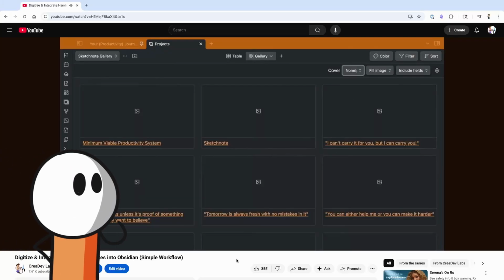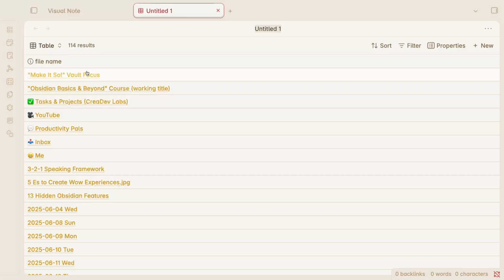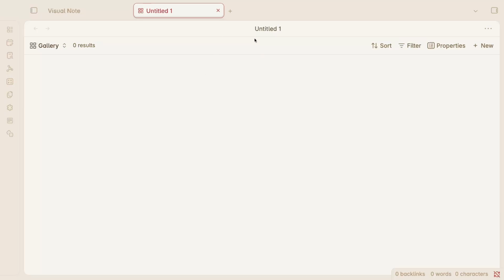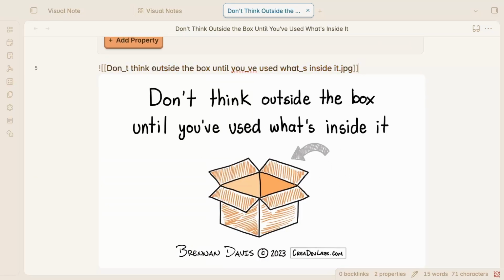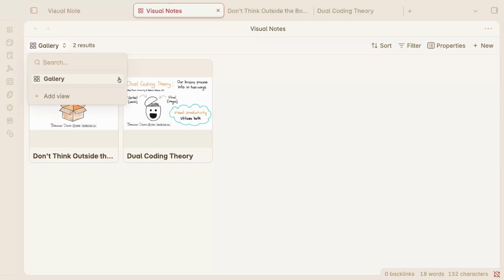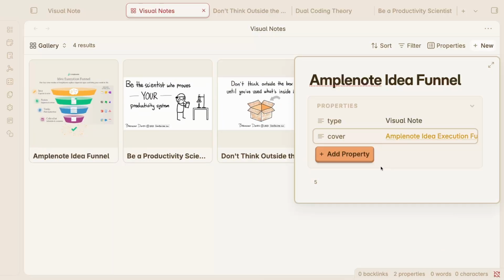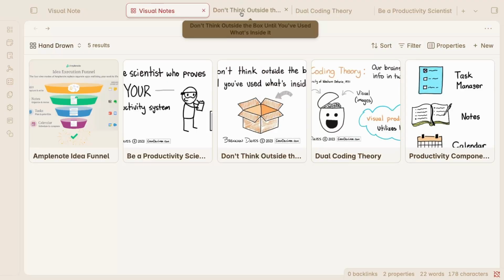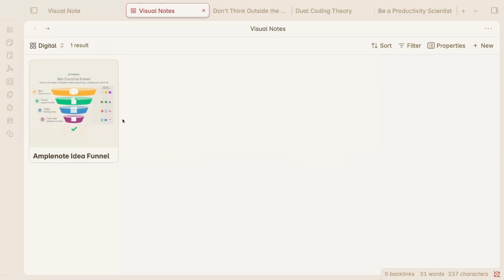How to Build Image Galleries with Obsidian Bases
My previous method of using the community plugin, Projects, to create image galleries in Obsidian has been made obsolete by the demise of the Projects plugin itself.

But there is good news!

The new Obsidian Bases plugin can be used to build image galleries in an almost identical way to the Projects plugin! And since Bases is a core plugin, it's maintained by the Obsidian team, so it won't be going away anytime soon 😁